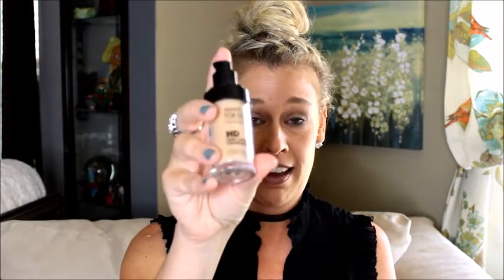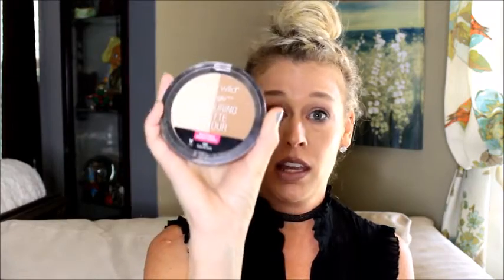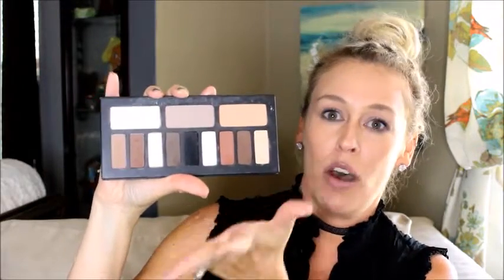Ride or Die Makeup Tag...(Jaclyn Hill)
Thank you for swinging by my channel.

I've been watching several of these tags and I thought I would let you know what this 40 year ole lady has been loving.  It's really neat to see what favorites everyone has...

Have a awesome and blessed day.  -Dee